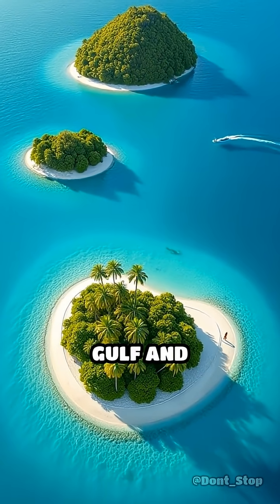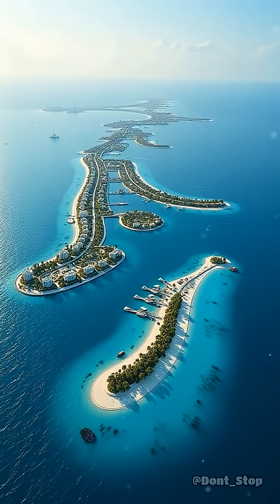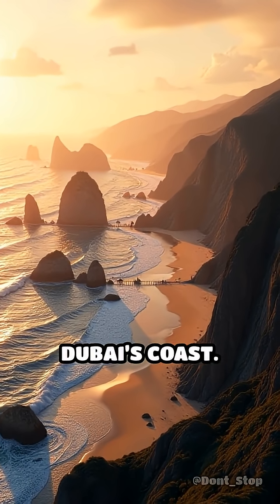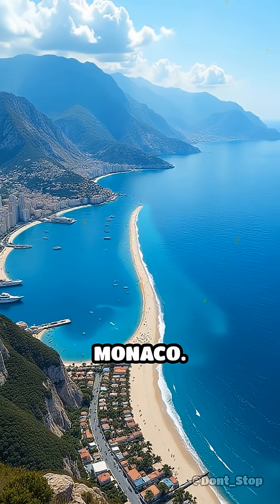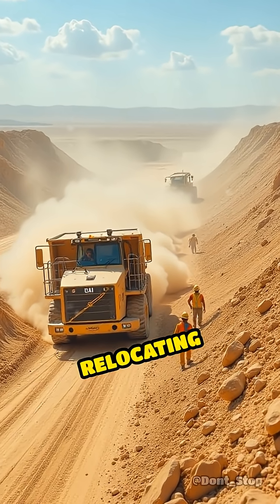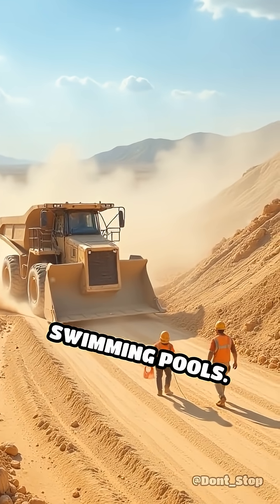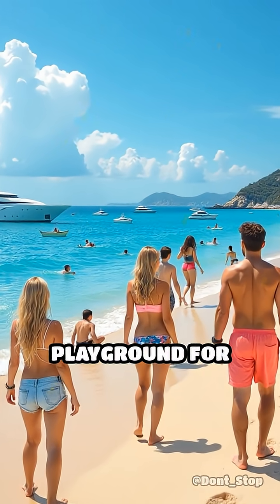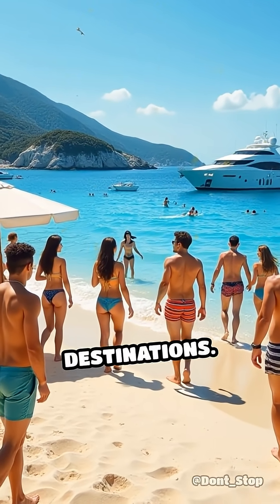Dubai’s Palm Islands: A Shoreline Like No Other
Discover how Dubai’s Palm Islands transformed the coast, adding more shoreline than Monaco itself!